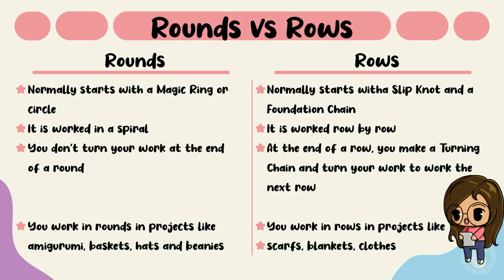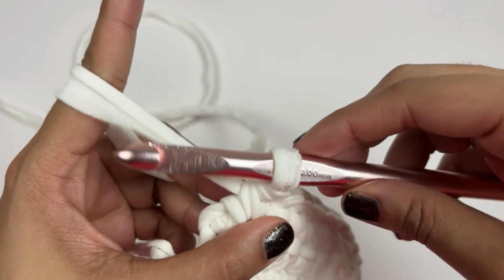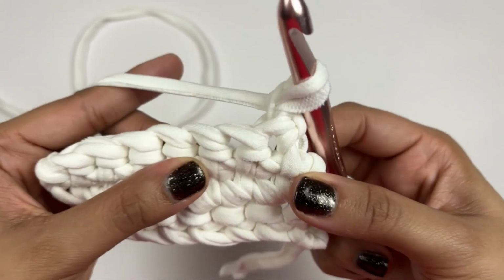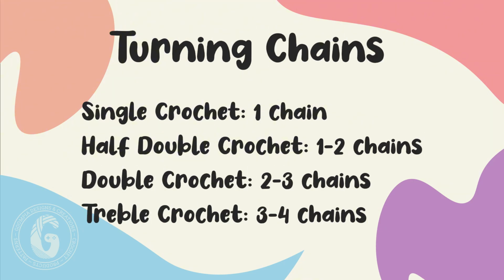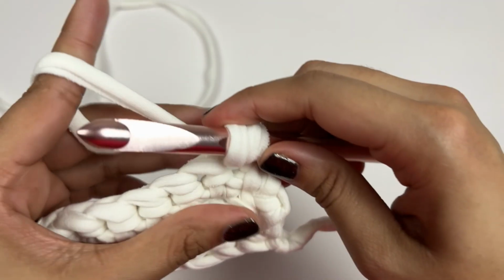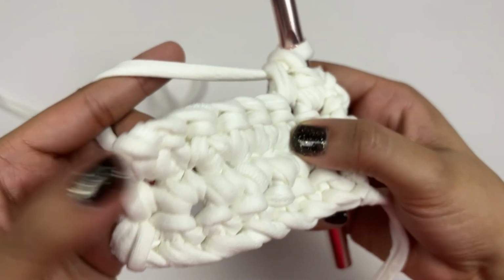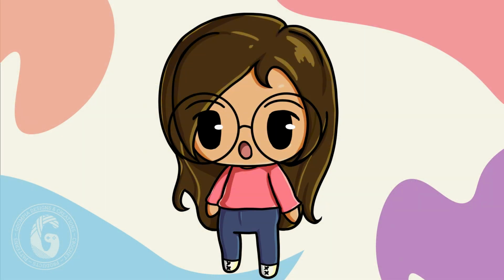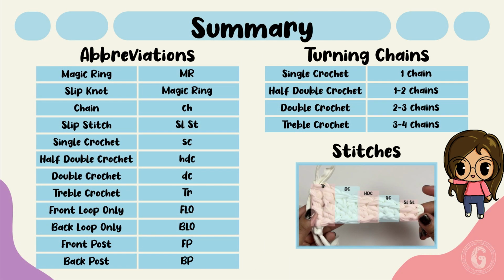The Most Basic Crochet Terms and Stitches for Beginners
In this video I show you the most basic crochet stitches! If you're a crochet beginner, this video will help you understand the basic knowledge of crochet, which will help you later on in learning new and more complex stitches, understanding crochet patterns, and more. I will continue to make these kinds of videos, like increases, decreases, working in rows and in rounds, and the list go on! If you have questions or suggestions, please comment them below!

CHAPTERS:
00:00 Intro
00:40 Basic Terms
00:43 Tail and Working Yarn
01:07 Loop on Hook
01:21 Foundation Chain
01:40 Working in Rows vs Working in Rounds
02:46 Chains from Hook
03:28 Stitch Anatomy
03:53 Front Loop and Back Loop
04:30 Back Bumps of Chain
05:00 Third Loop
05:41 Post of a Stitch, Front Post and Back Post
06:54 Yarn Over and Yarn Under
08:10 Pulling a Loop
08:25 Turning Chain
09:44 Basic Stitches
10:05 Magic Ring
12:04 Slip Knot
12:39 Chain Stitch
13:11 Slip Stitch
13:41 Single Crochet
14:11 Half Double Crochet
14:56 Double Crochet
15:53 Treble Crochet
17:06 Basic Stitches Height Differences
17:32 Outro